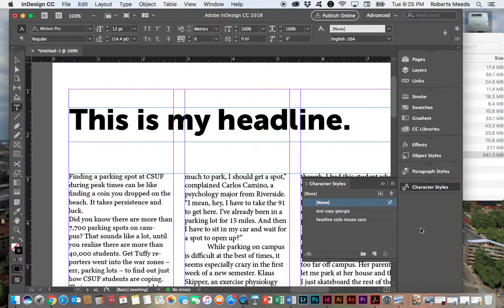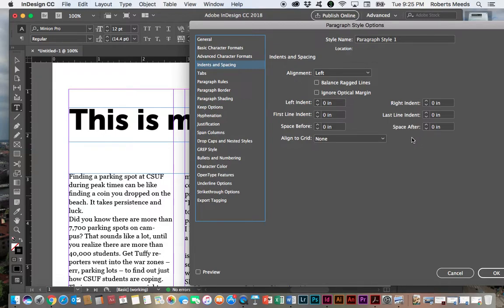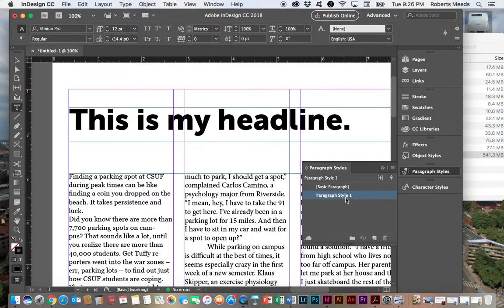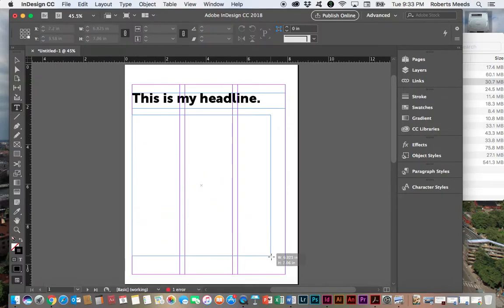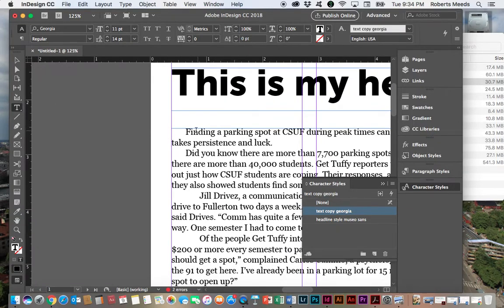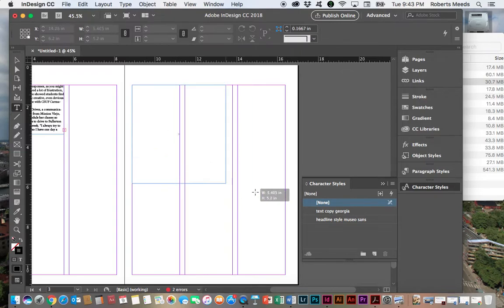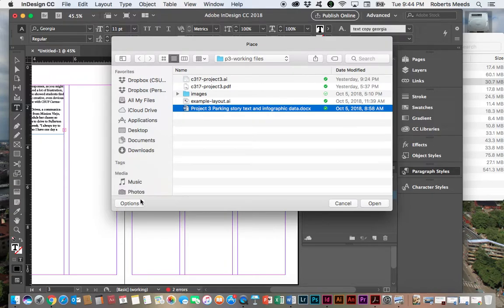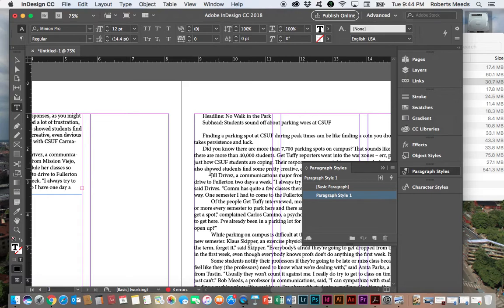Lab 4: InDesign Paragraph Styles